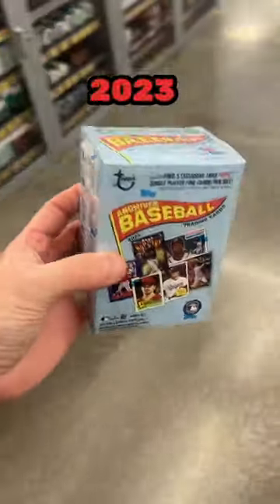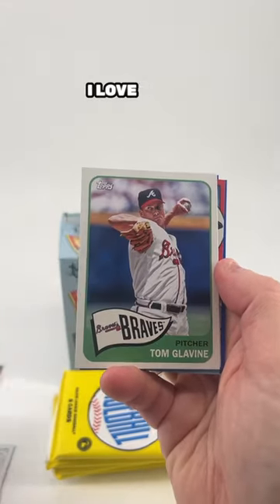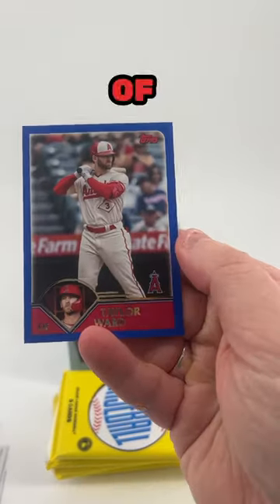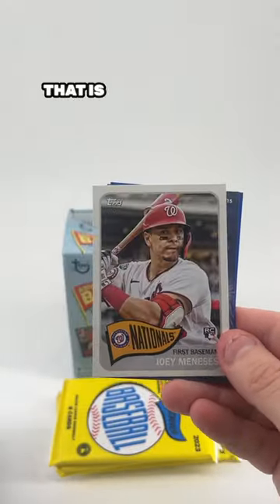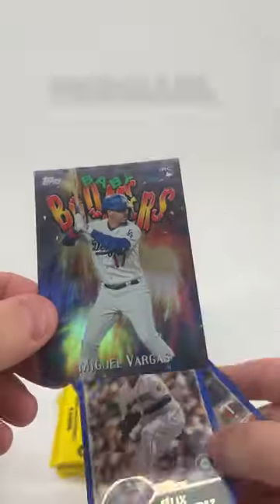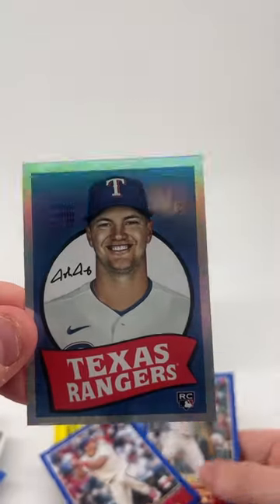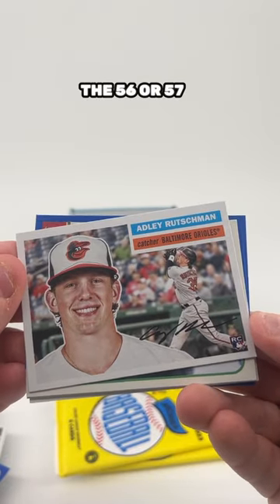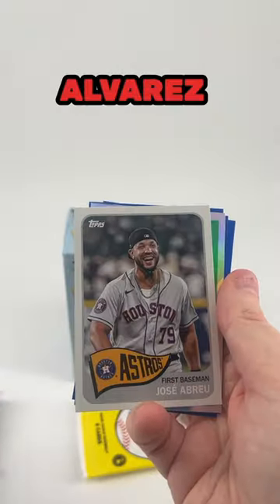LETS OPEN A BLASTER BOX OF 2023 ARCHIVES BASEBALL CARDS